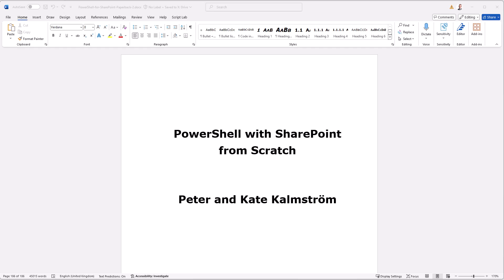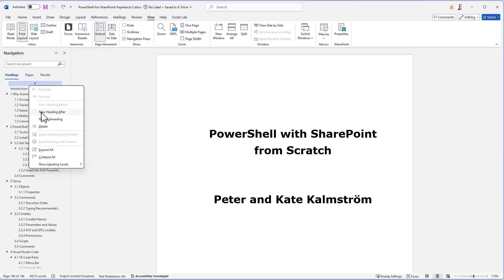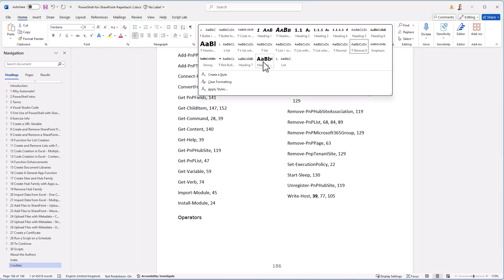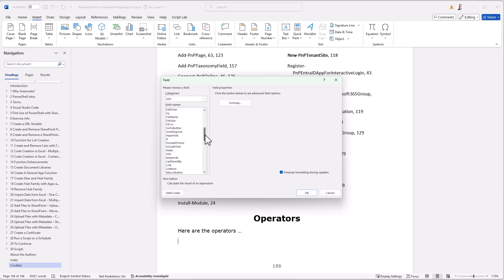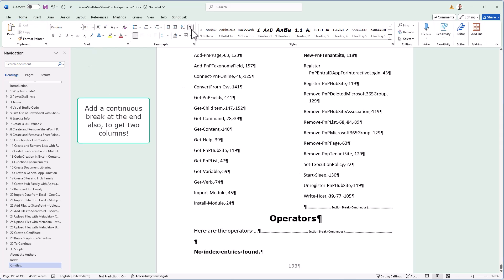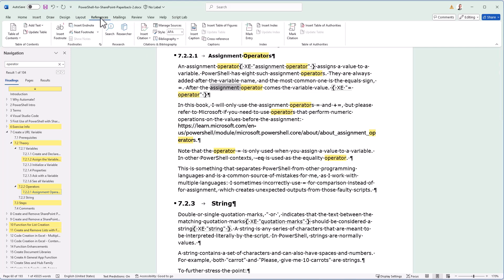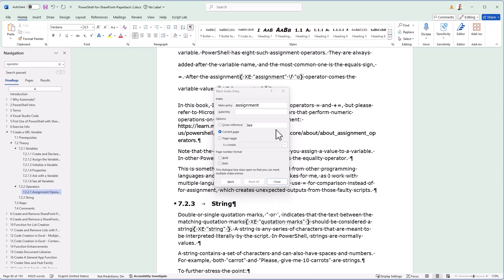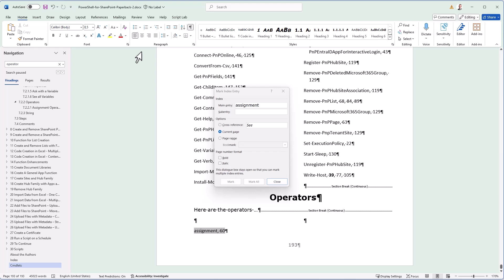Multiple Indexes in Word